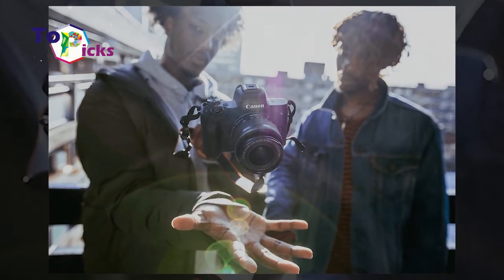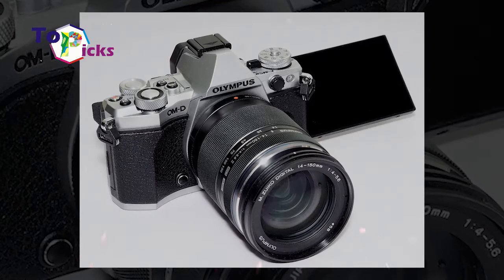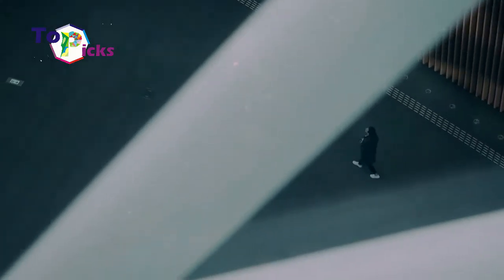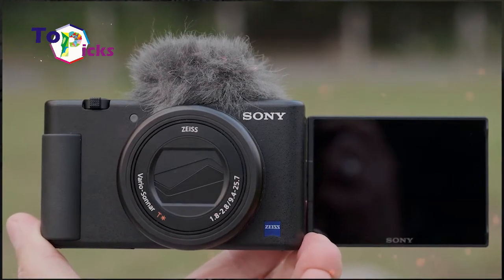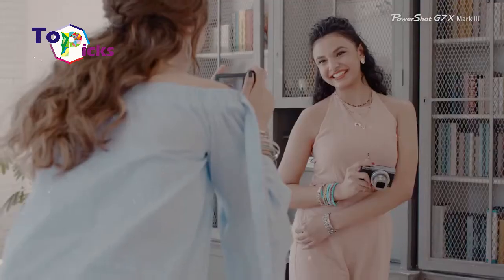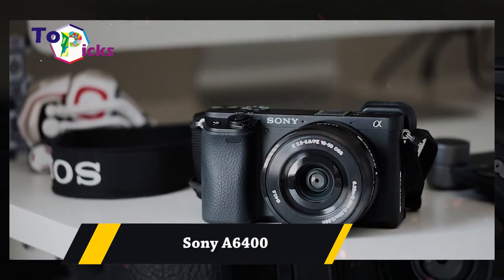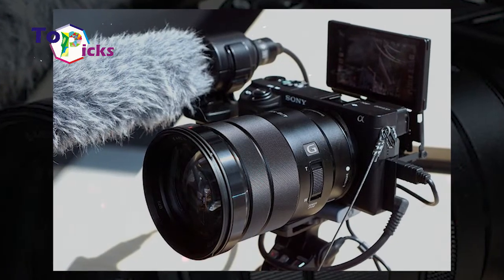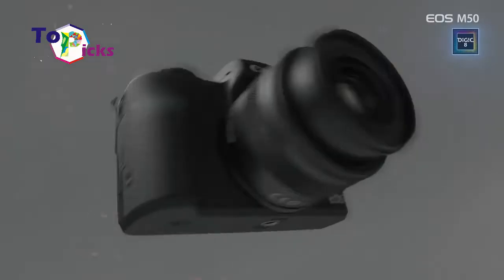Best Camera For Vlogging In 2020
are you currently looking for  a camera fro vlogging? or you just wanna look for a new camera? On today’s video we have list some best camera for vlogging in 2020.

1. Olympus OM-D E-M5 Mark III
this retro-looking camera is a top-spec vlogging camera that offers amazing pictures and video quality. This camera is not only comfortable to hold but it also comes with 20.4MP Four Thirds sensor, so you don’t have to worry about a shaky videos. This camera can shoot video at Cinema 4K at 24fps and a 237Mbps bit-rate, while regular 4K footage at 30fps is quite excellent too. It also has Full HD at up to 120fps, a vari-angle touchscreen and other features. Sadly, this camera doesn’t have a headphone jack.

2. Sony ZV-1
This pocket sized camera, Sony ZV-1, is packed with the best amongst the best features from other Sony’s camera such as RX100 VII's microphone port and autofocus, and the RX100 V's bright 24-70mm f/1.8-2.8 lens. It also has Sony's latest Real-time tracking and Eye AF, a huge amount of depth for a compact camera, including a built-in ND filter and profiles like S-Log2.

3. Canon PowerShot G7 X Mark III
This vlogging camera from Canon is packed with 20.1 megapixel one-inch sensor, an uncropped 4K video recording, along with a microphone socket. It also has YouTube livestream features so you can broadcast your vlogging live on YouTube. This camera also support USB charging so you can just plug it in when it run out of battery.

4. Sony A6400
This vlogging camera from Sony is packed with 4K HDR (HLG) for instant playback and Sony’s Imaging Edge Mobile app so you can transfer your files to your smartphone seemlessly. This camera from Sony also has advanced autofocus system, a microphone input and no headphone socket.

5. Canon EOS M50
The video shoot using this camera need a  mandatory 1.6x crop when shooting in 4K mode. But if you're making the switch from a smartphone and don't mind shooting in 1080p, then it’s not a big deal. This camera from Canon is packed with a 24.1MP APS-C CMOS sensor, and the DIGIC 8 processor.